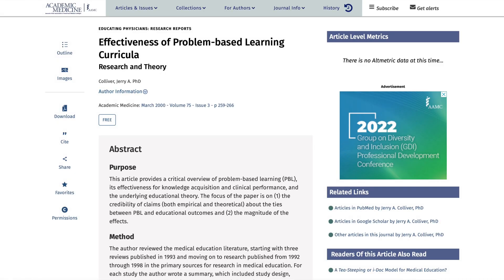How is Problem Based Learning (PBL) Used in Medical Schools?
Problem Based Learning (PBL) is a form of teaching that was initially developed specifically for medical education. It is used widely in both the UK and medical school abroad. It is popular with different medical schools and can impact the ways in which you are taught. It is also a topic which can come up in medical school interviews, often discussing the advantages and disadvantages of PBL.

The BMA article which was used in this video can be found